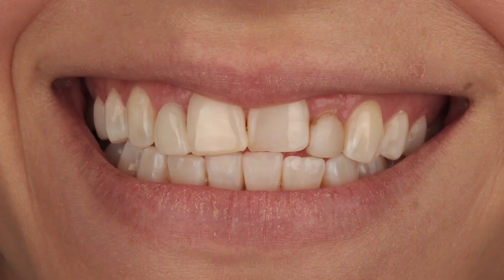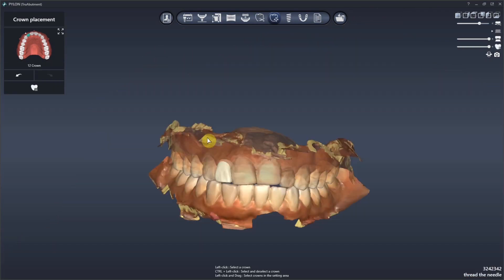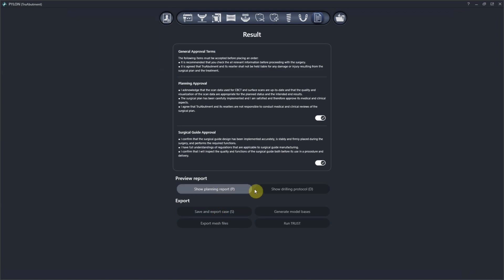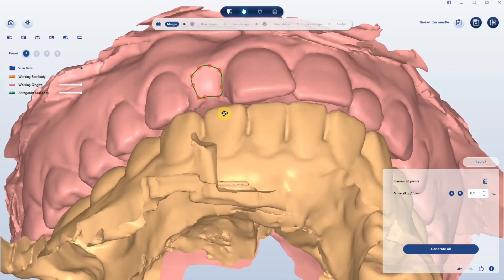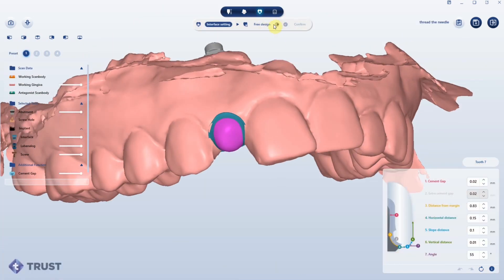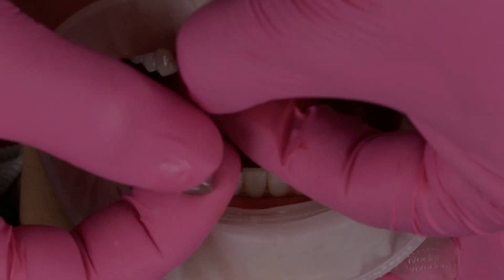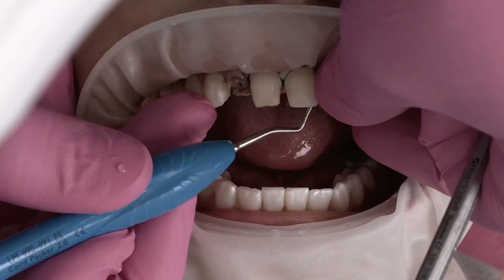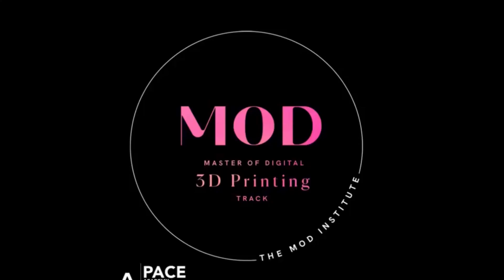Threading the needle using Free Software!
Join me as I talk through this difficult case.